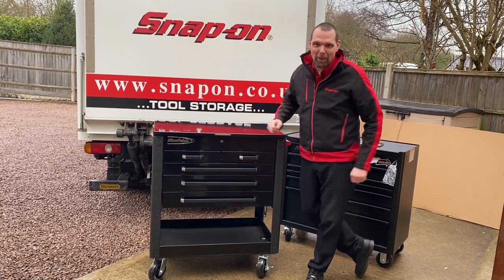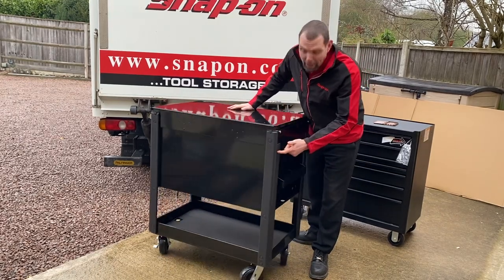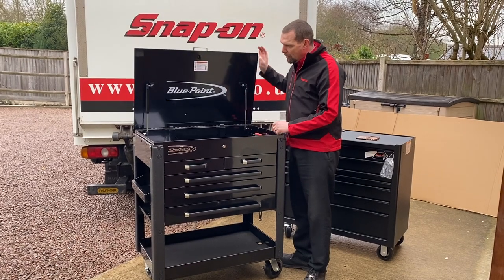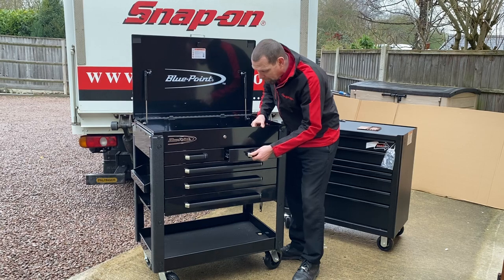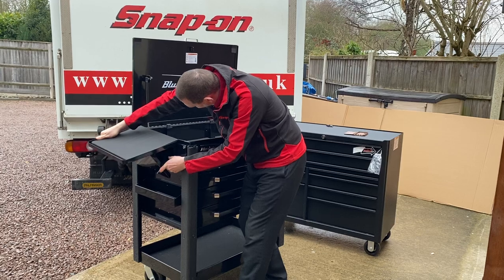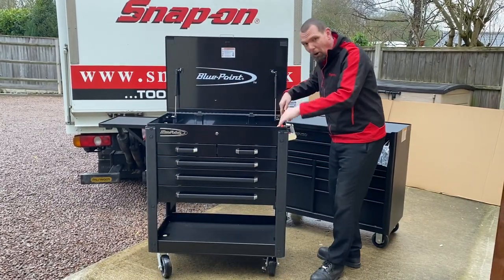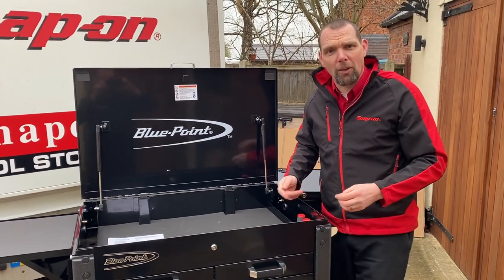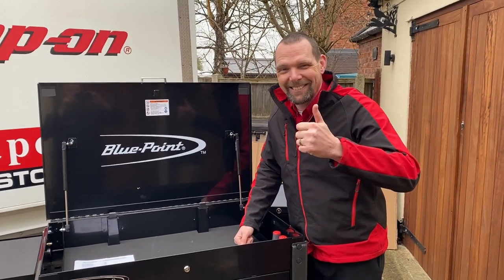Blue Point Service Cart. PN:KRBC50TBPC